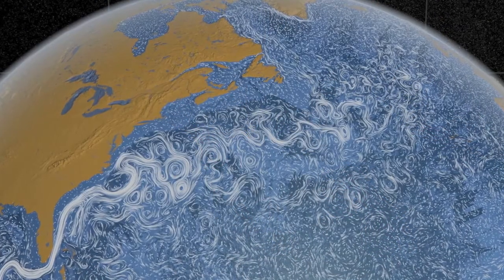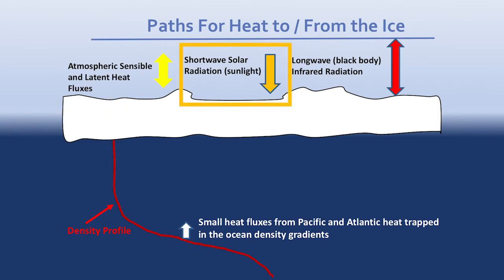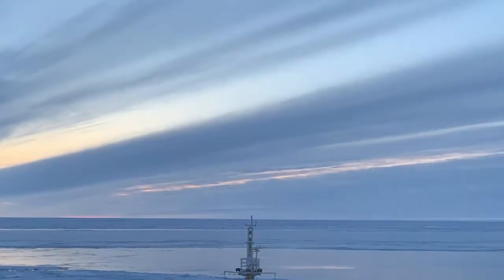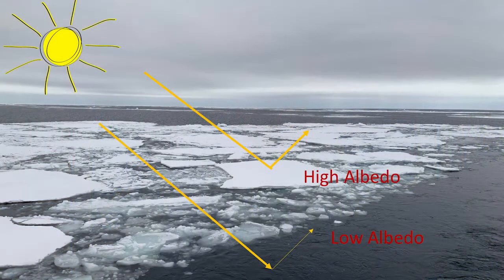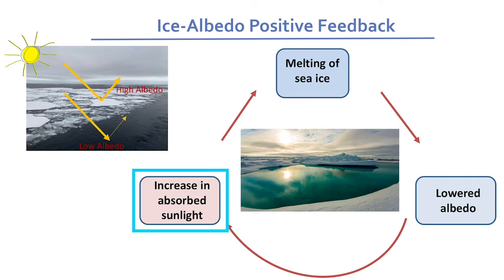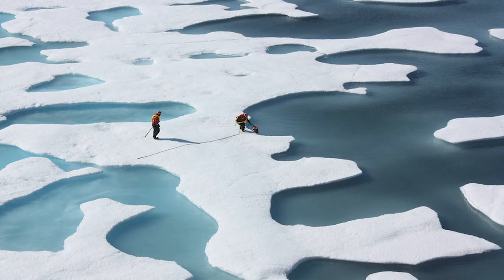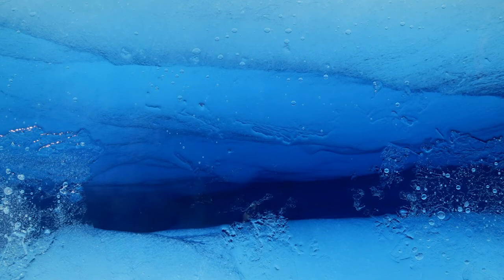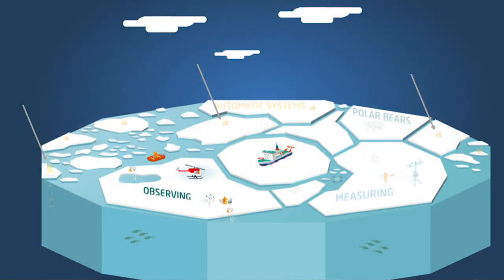M3 L4: Arctic Air and Ocean with Tim Stanton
This video is part of a collection called “Frozen in the Ice: Exploring the Arctic,” offered through the online course platform Coursera, about the extraordinary MOSAiC Arctic research mission that has frozen an icebreaker into the Arctic Ocean, where it will drift for 13 months (mosaic-expedition.org). In this course, you’ll hear directly from more than three dozen MOSAiC scientists and Arctic experts as they summarize the core of their research, what types of data they collect during MOSAiC on the ice, under the sea, and in the air and describe why this expedition is so key for increasing our understanding of the Arctic and global climate systems.

In this specific lesson, Tim Stanton talks about the relationship between the ocean and atmosphere in the Arctic. You'll also learn how the presence or absence of ice can affect ocean currents, vertical heat transport, solar radiation, and albedo feedback.